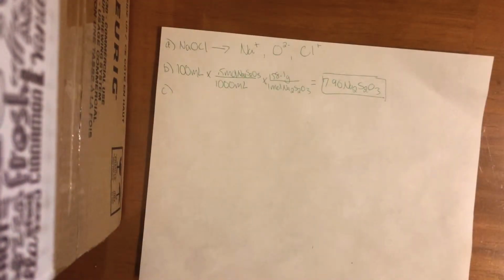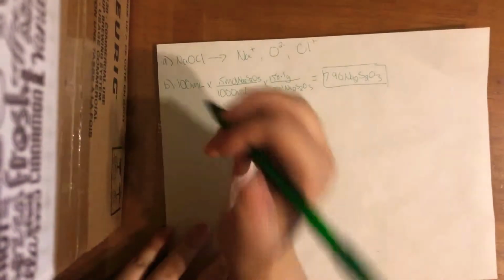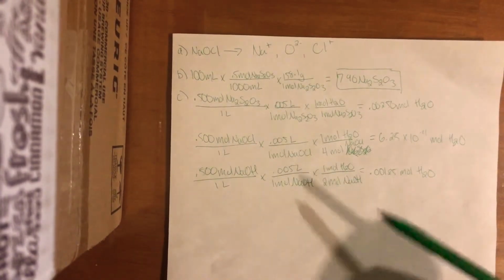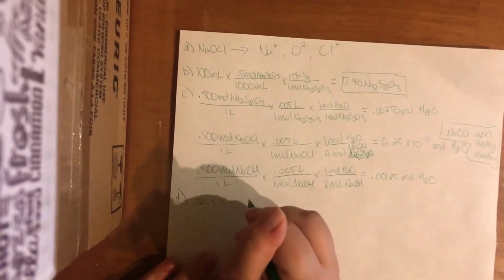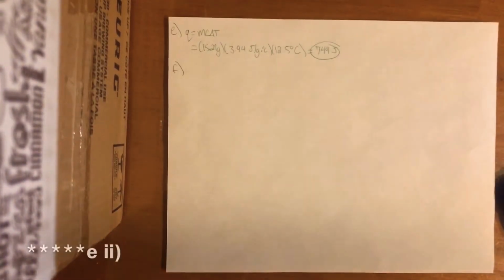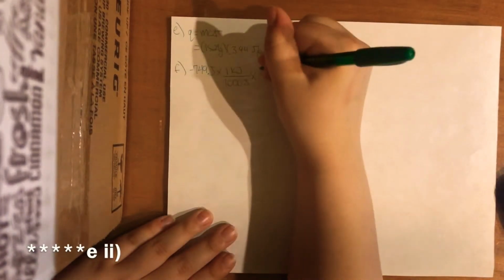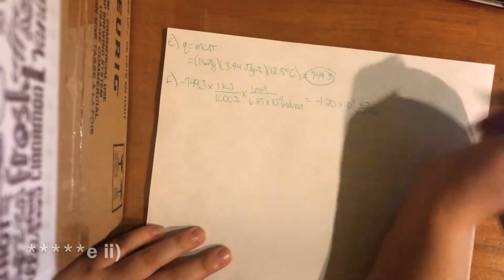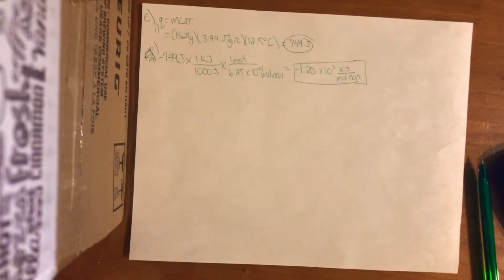AP Chen Free Response 2018 #1